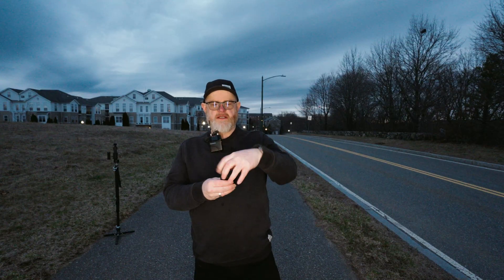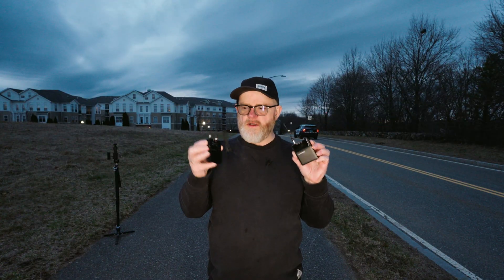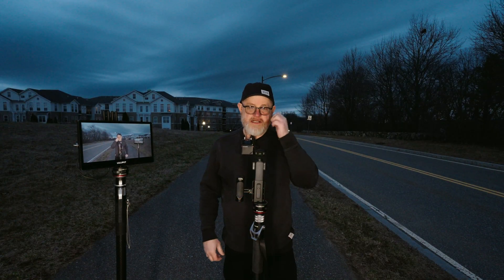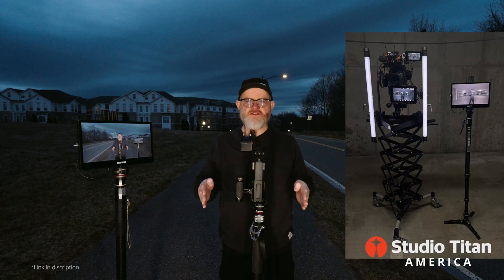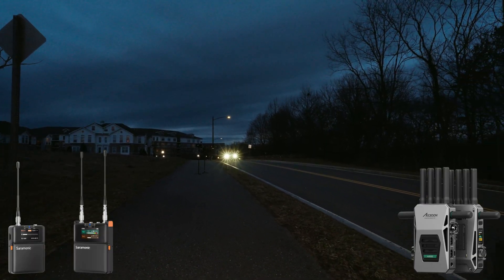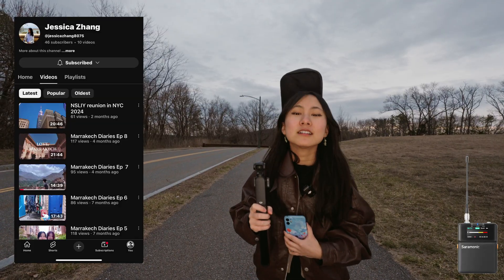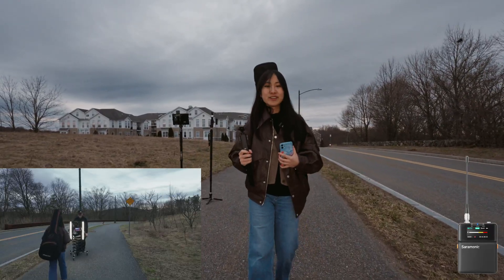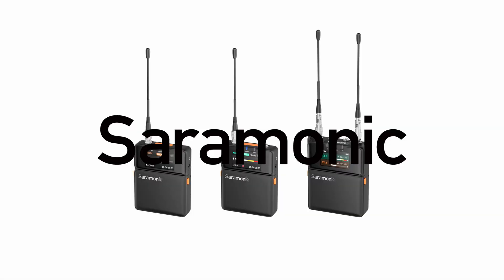Saramonic K9 New Wireless Audio with 32 Bit Float and Timecode.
Saramonic K9 is the new flagship wireless audio system with onboard up to 32-bit float recording transmitters with built-in timecode. I spent a few hours in the field using the Saramonic K9 with my thunderous voice, and because of the onboard 32-bit float, I could reduce the audio gains in Davinci Resolve Studio 19 Fairlight. The Saramonic K9 transmitters can receive timecode jamming with the Atomos UltraSync ONE RF Timecode Sync, Deity Microphones TC-1 Wireless Timecode Generator, and Tentacle Sync E MK II Timecode Generator for perfect syncing between all devices that use timecode.

I hoped an audio company would release a flagship wireless audio with a built-in 32-bit float to microSD card and timecode. Saramonic answered my wish with the new Saramonic K9!

I'll be recording interviews during the NAB Show with my new rolling scissor quick height adjusting rolling interview stand Scissor Camera Stand STA-01-400 by Studio Titan America

*Wireless and Recording with Wireless 32-Bit Float are available exclusively outside the USA  *Zaxcom's USA Patent: TRX system features digital transmission and integrated audio recording.

Accsoon Master 4K

Atomos Shogun Ultra

Atomos Timecode

Tentacle Timecode

Deity Timecode